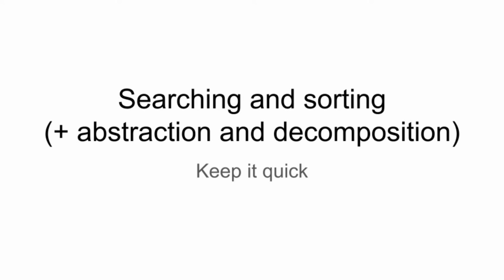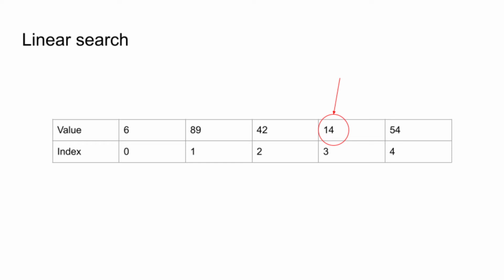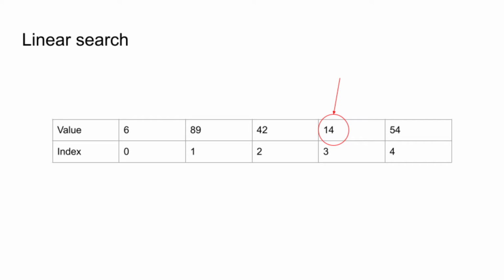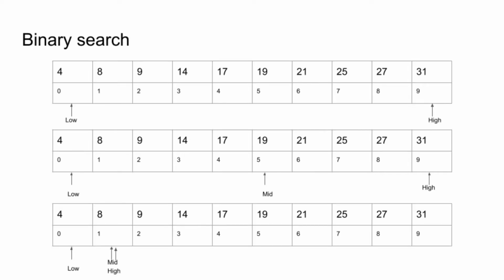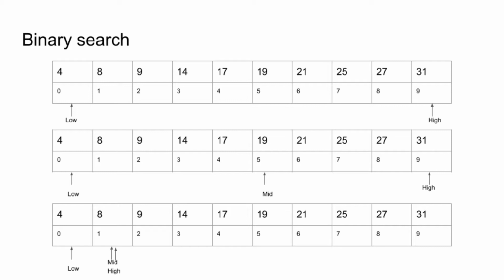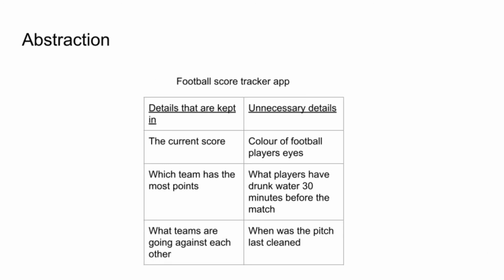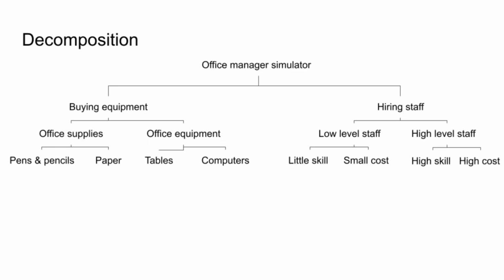Keep it quick #9: Searching and sorting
~-~-Information//sources~-~-